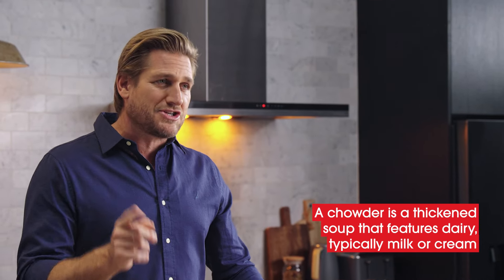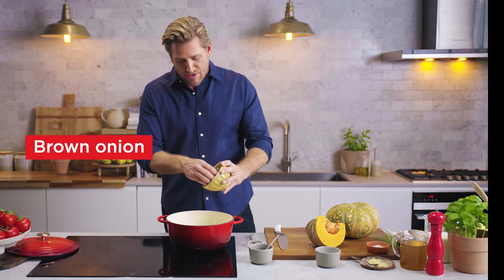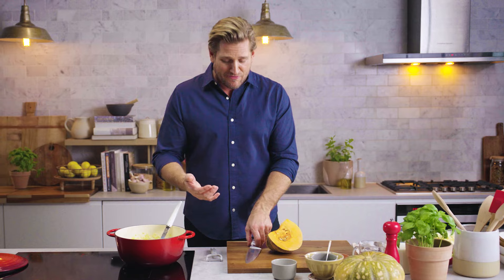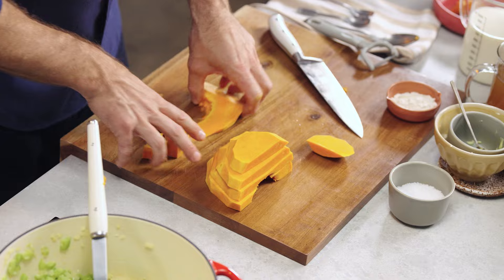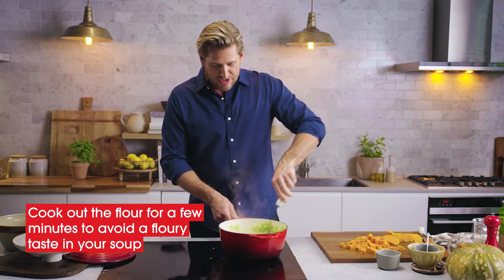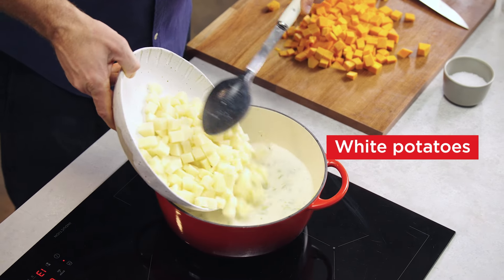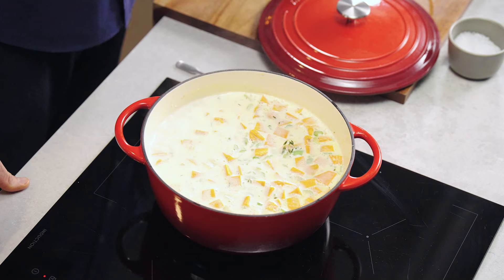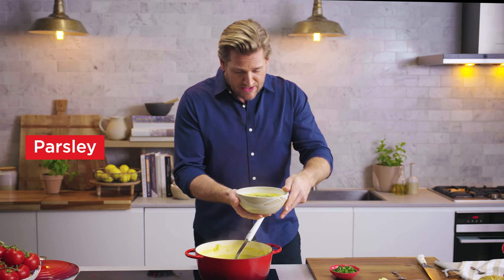Curtis Stone’s Kent Pumpkin and Potato Chowder Soup | Cooking with Curtis Stone | Coles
Try this 'one-pot wonder' recipe from Curtis Stone next time you need to create a flavourful midweek dinner. This hearty pumpkin and potato chowder soup recipe is as comforting as it is delicious. Loaded with nourishing potatoes and combined with the rich flavours of Kent pumpkin, this dish is an ideal choice for a satisfying midweek dinner. Let Curtis show you how to create a bowlful of warmth and flavour in no time!

Curtis Stone's Kent pumpkin & potato chowder
Serves 4 Cooking 25 mins Prep 10 mins

2 tbs unsalted butter
1 brown onion, finely chopped
4 garlic cloves, finely chopped
4 thyme sprigs
4 celery sticks, halved lengthways, thinly sliced
1 tbs plain flour
2 Crème Royale potatoes, peeled, cut into 1cm pieces
700g Kent pumpkin, peeled, seeded, cut into 1.5cm pieces
2 cups (500ml) chicken stock
3 cups (750ml) milk
1/2 cup chopped flat-leaf parsley

1. Melt the butter in a large saucepan over medium heat. Add the onion, garlic and thyme and cook, stirring, for 4 mins or until the onion is tender (don’t let the onion brown).
2. Add the celery and cook, stirring, for 4 mins or until celery softens (don’t let celery brown). Add the flour and cook, stirring constantly, for 2 mins. Add the potato, pumpkin, stock and milk and bring to a simmer. Cook for 15 mins or until potato and pumpkin are tender. Remove the thyme sprigs from the chowder and discard. Season.
3. Divide the chowder among serving bowls. Top with the parsley to serve.

00:00 - Intro
00:45 - Adding the onion, garlic and herbs
01:50 - How to peel pumpkin
02:17 - Adding the celery
02:35 - How to cut the pumpkin
02:50 - How to thicken the chowder
03:27 - Adding the stock and milk
04:10 - Adding the pumpkin and potato
04:32 - Simmer the soup
05:18 - How to check the potato and pumpkin are cooked
05:36 - Final dish